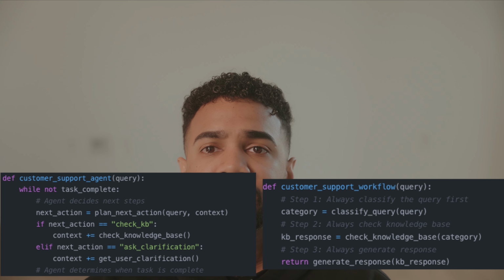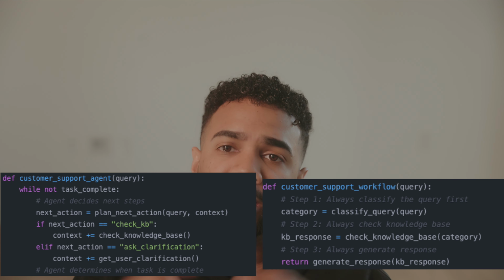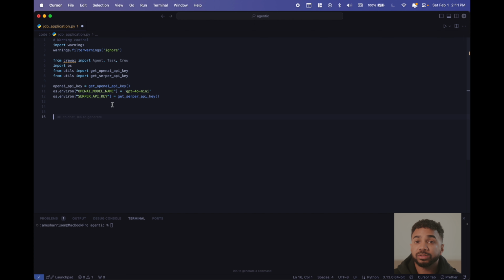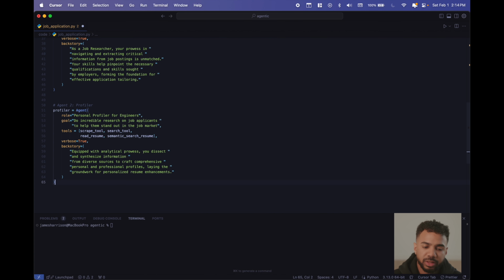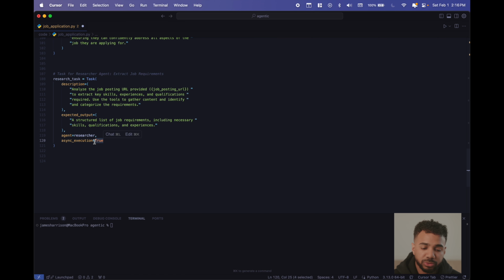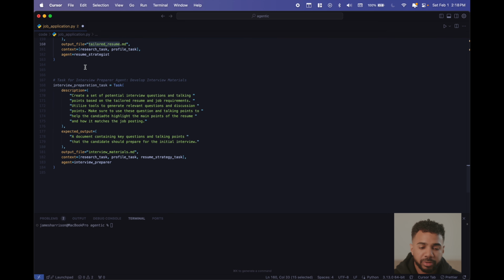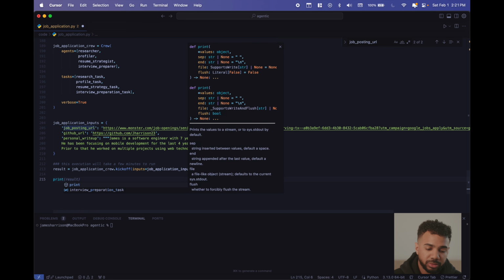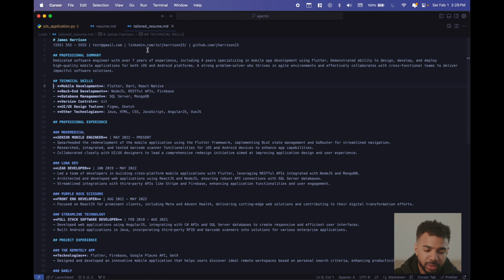AI Agents Explained: Code Your Own AI Workflow Today!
🚀 Welcome to Your Ultimate AI Agents Tutorial! 🚀

In this video, we're diving deep into the world of AI Agents—what they are, how they work, and how you can build one from scratch in Python! Whether you're an AI enthusiast or a seasoned developer, this hands-on coding session will empower you with the skills to create intelligent workflow systems that can automate tasks and transform your projects.

🔍 What You'll Discover:

AI Agents 101:
Understand the core concepts behind AI agents and why they're a game changer in automation and intelligent systems.

Real-World Applications:
Explore how AI agents are used in various industries to streamline workflows and boost productivity.

Step-by-Step Python Coding:
Follow along as we code an AI agent from start to finish, breaking down each step into digestible, easy-to-follow segments.

👨‍💻 Why Watch?

Boost Your Skills:
Gain practical coding experience and learn best practices for building your own intelligent systems.

Inspire Innovation:
Discover creative ways to integrate AI into your projects and workflows.

Stay Ahead of the Curve:
Leverage the power of AI to solve real-world challenges and automate your daily tasks.

Let's code the future together! 🔥